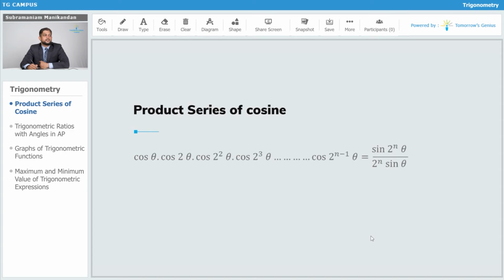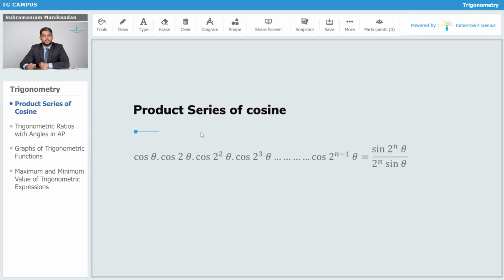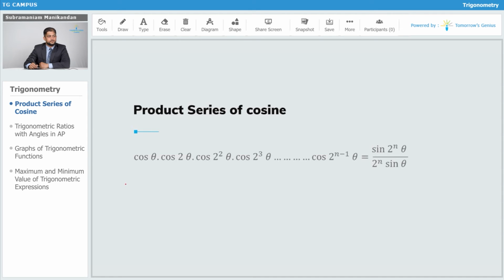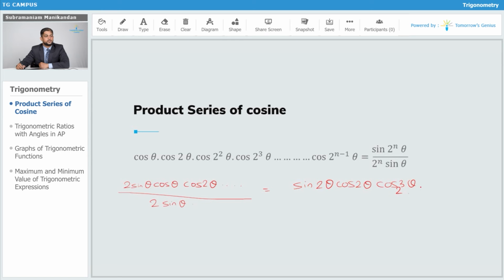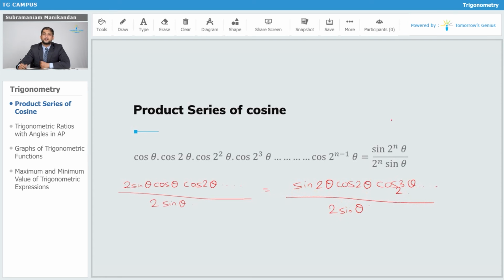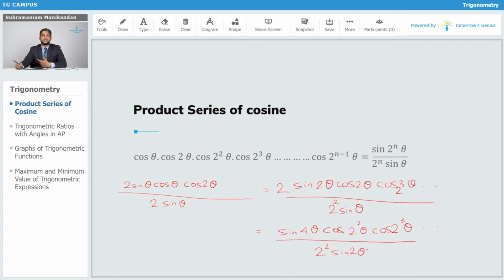A special Trigonometric Series I | Trigonometry | JEE | Mathematics - TG Campus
In this video clip, we discuss the derivation of a formula for finding trigonometric series with a product of cosines in Exponentially increasing angles. Learn more about Trigonometry with TG Campus. Let us make learning fun & create Tomorrow's Geniuses today with the best Faculties.